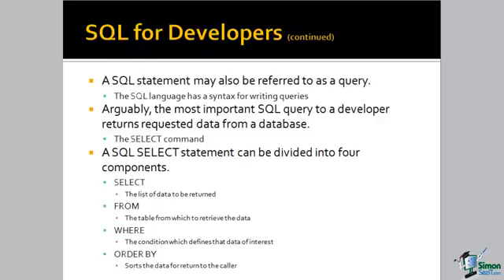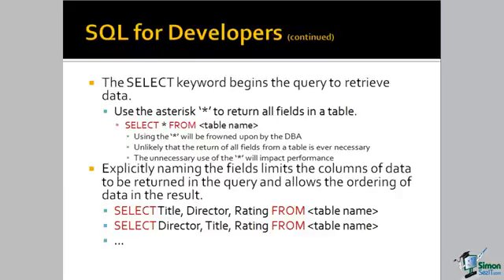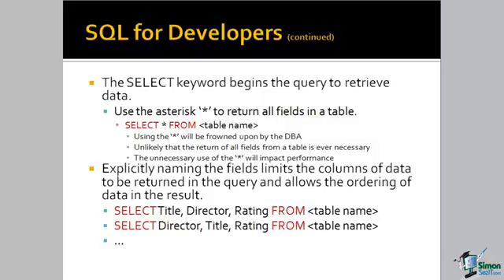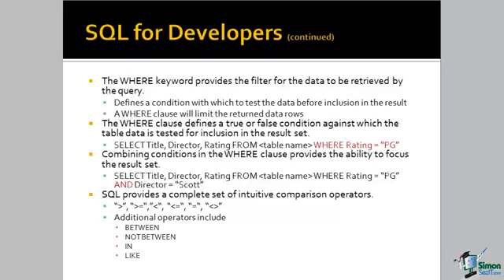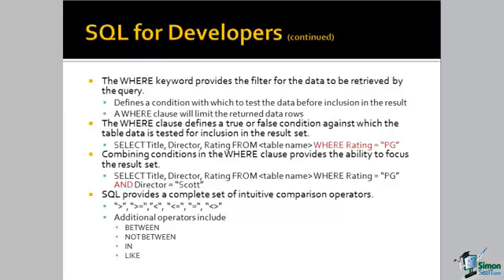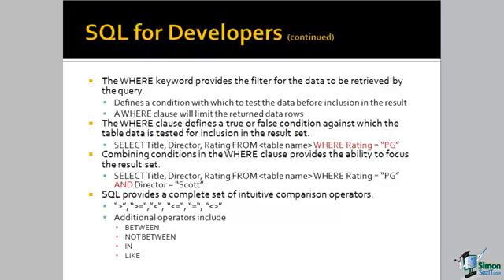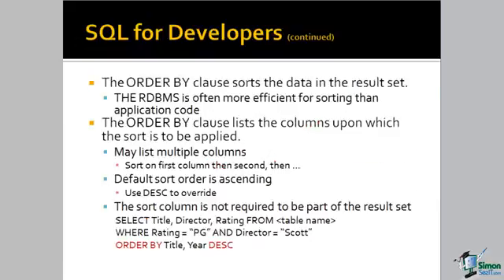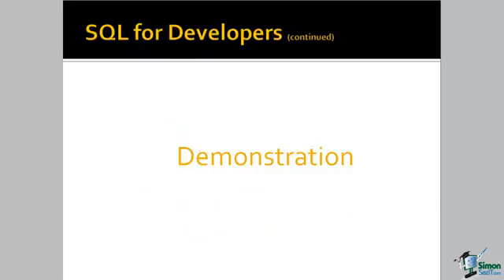PHP Programming for Beginners part 31